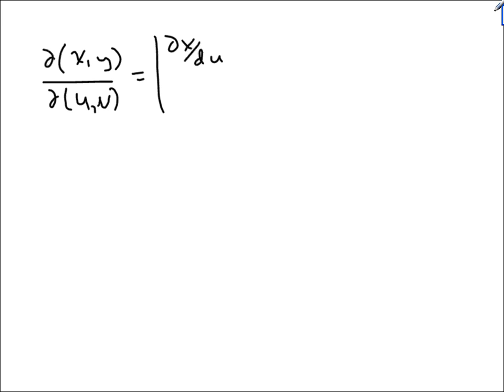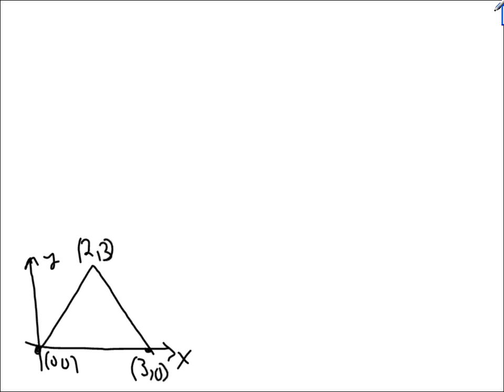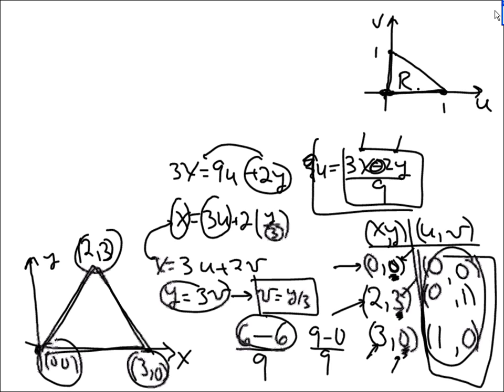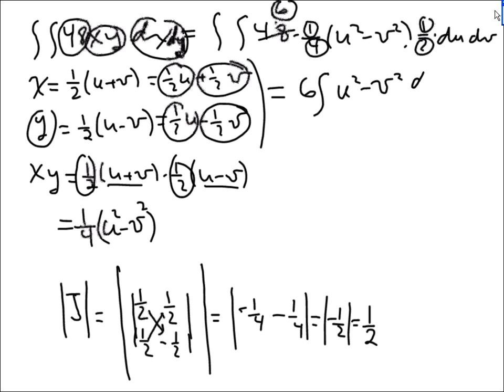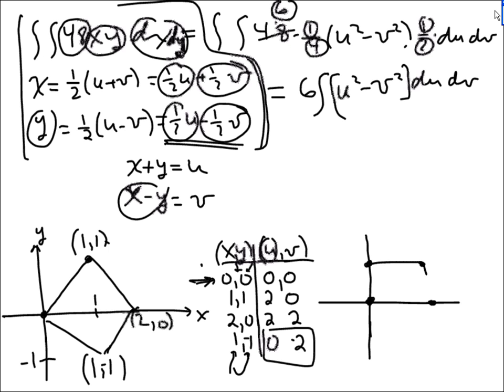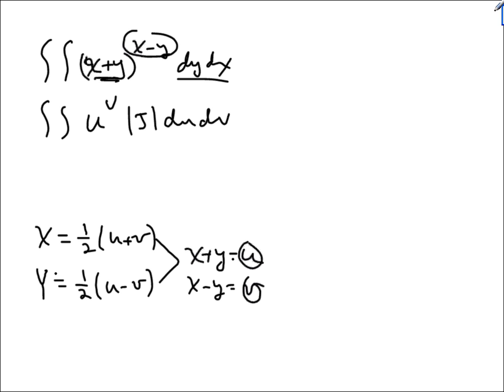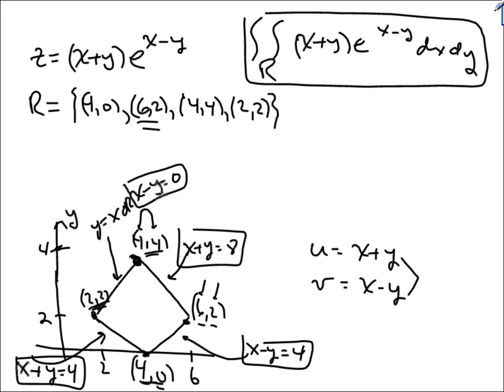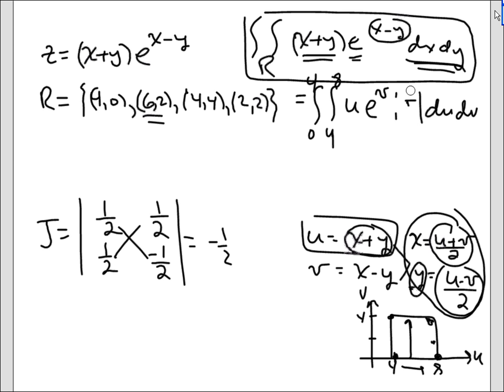Change of Variable Jacobians by Free Academy